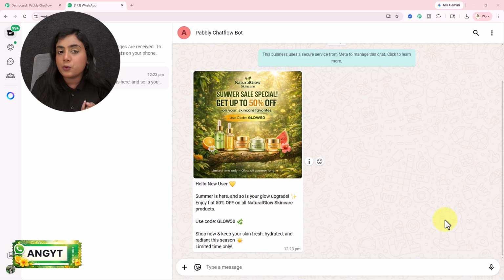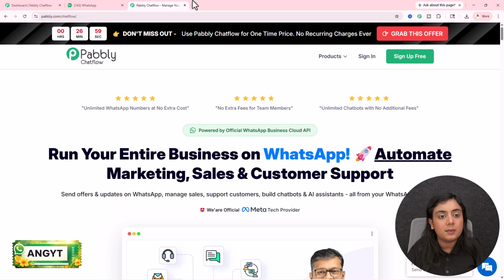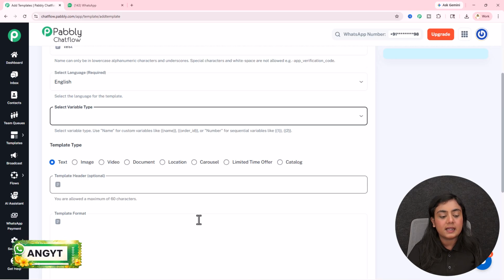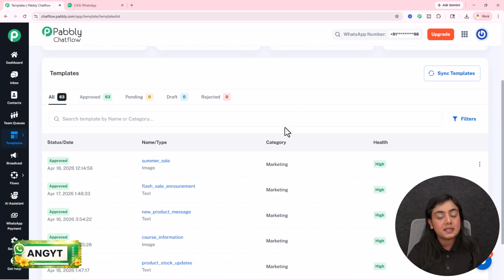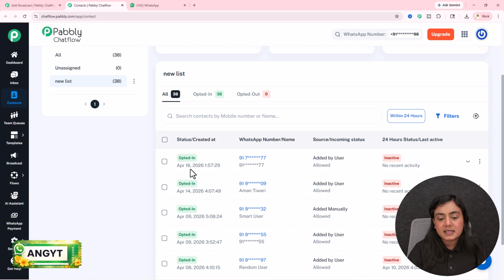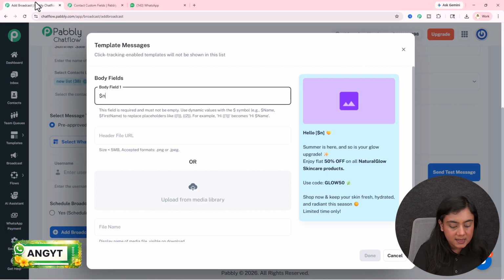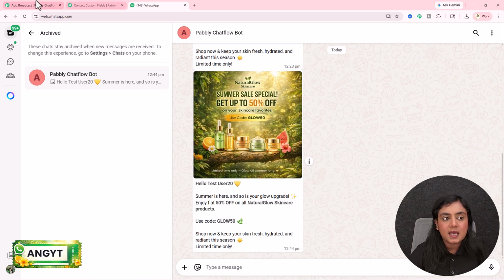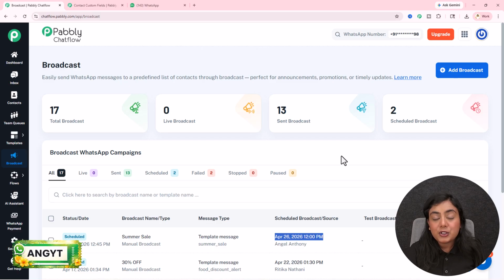Send Bulk WhatsApp Messages to All Customers (Summer Sale 🤯)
Ready to boost your sales this summer? In this tutorial, discover how to effortlessly send bulk WhatsApp messages to engage all your customers with a sizzling summer sale! 🌞

🚀 In this step-by-step guide, you’ll learn to:

✅ Craft attention-grabbing messages that grab your customers' interest
✅ Use Pabbly Chatflow to efficiently send bulk messages in just a few clicks
✅ Segment your audience for targeted messaging and better results
✅ Automate follow-ups and promotions to increase engagement
✅ Track message performance for optimized future campaigns

Transform your customer communication and drive sales growth this summer with our powerful WhatsApp messaging strategies! 📈